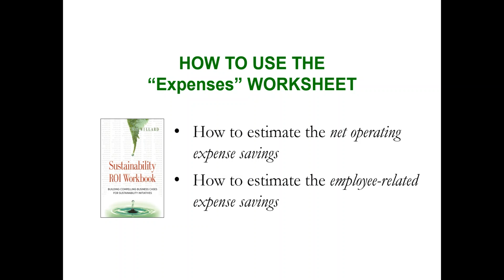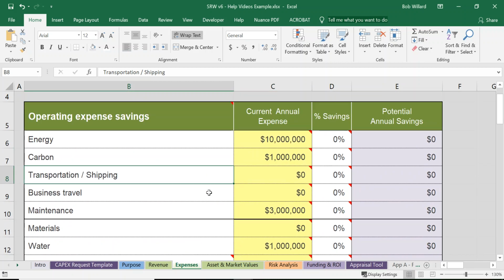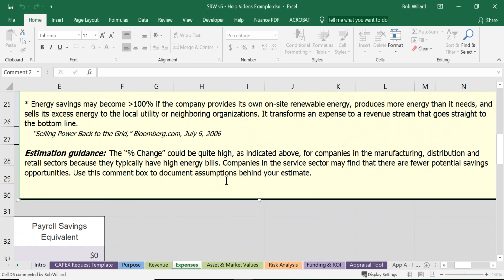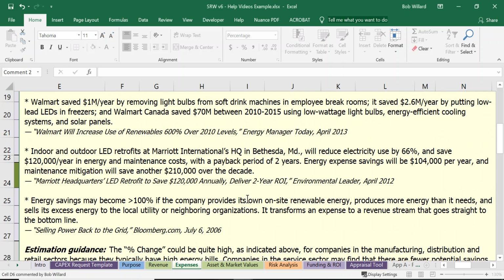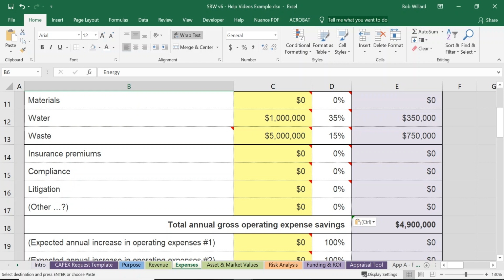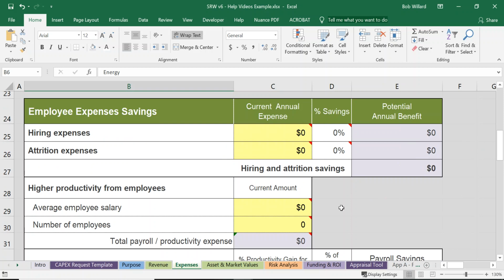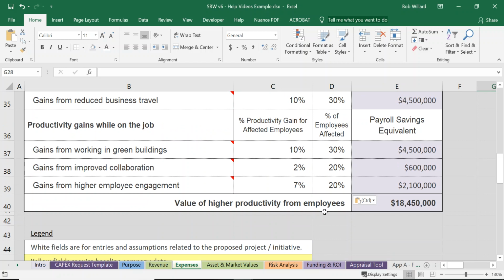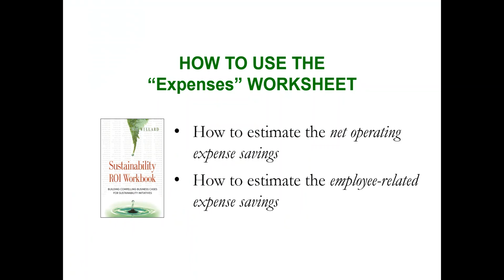SRW v6 – Expenses worksheet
This help video explains how to use the "Expense" worksheet in the "Sustainability ROI Workbook" available on Bob Willard's Sustainability Advantage website at